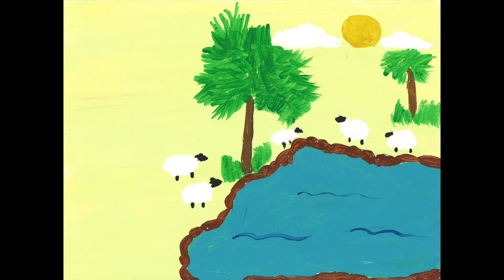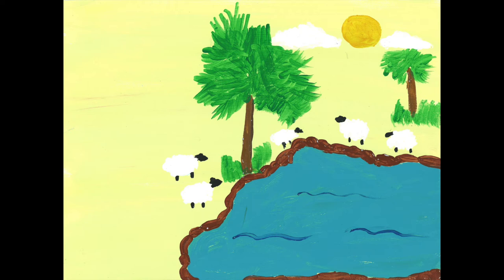The Story of Prophet Moses | The Arrogant & Oppressive Pharoh & The Escape from Egypt